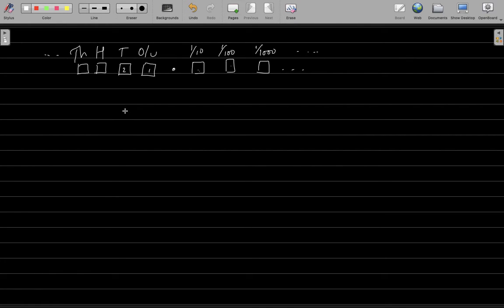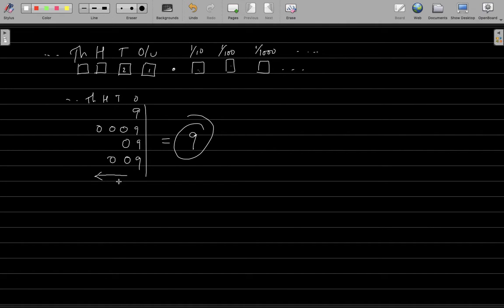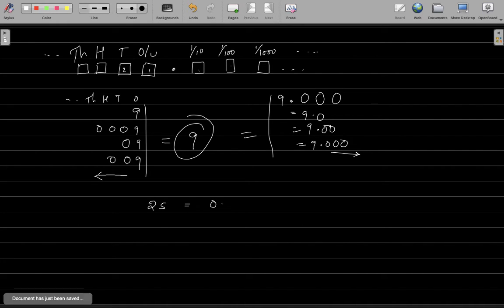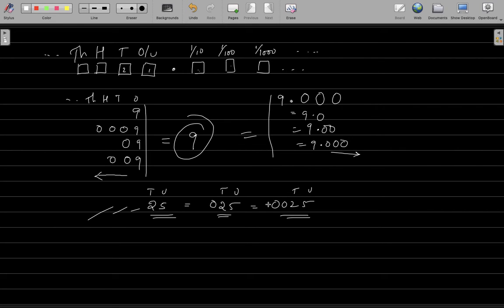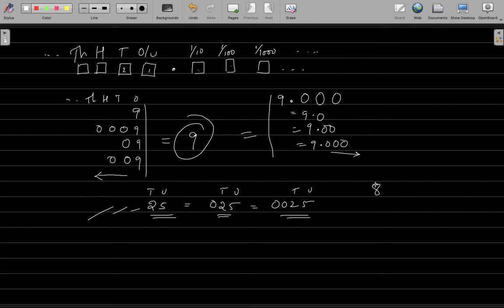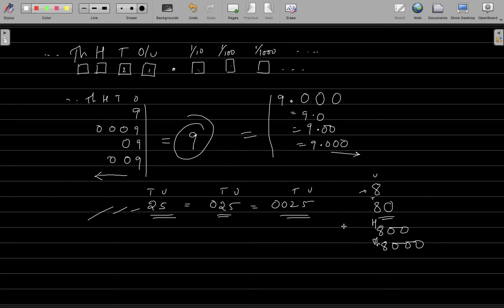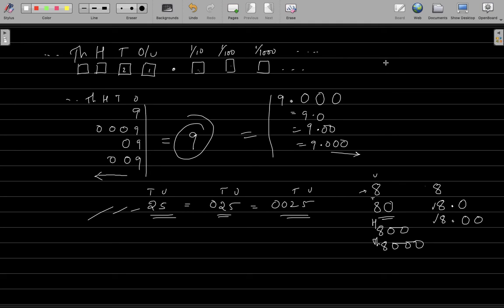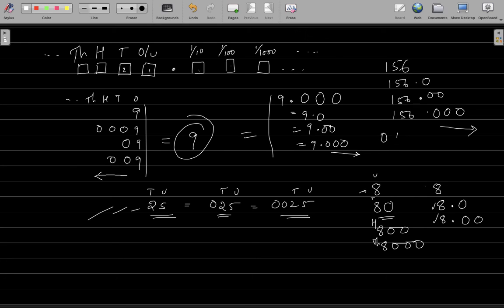Zeros in decimals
Let us learn about introducing zeros in decimals..